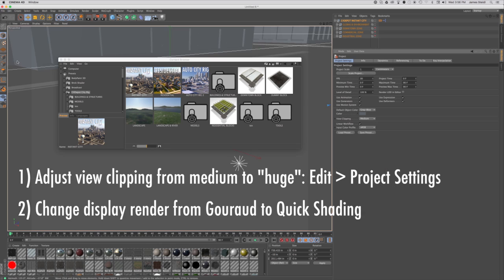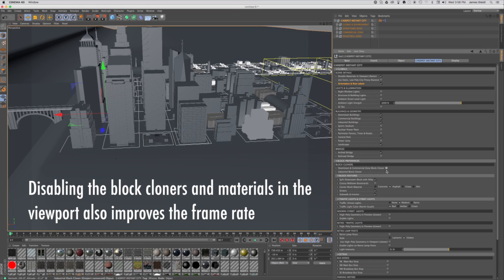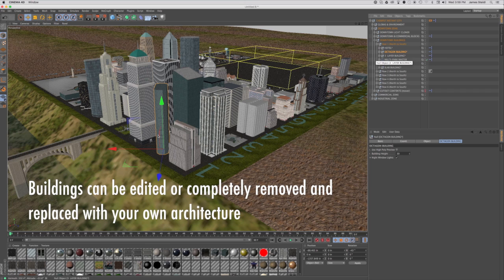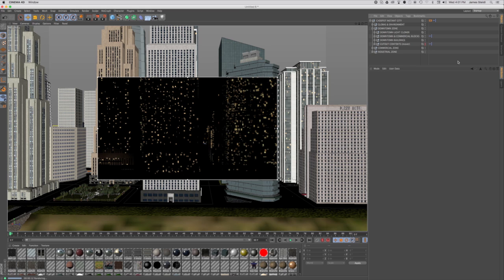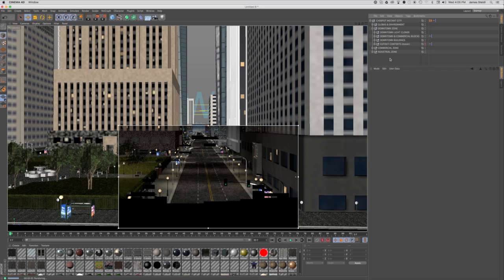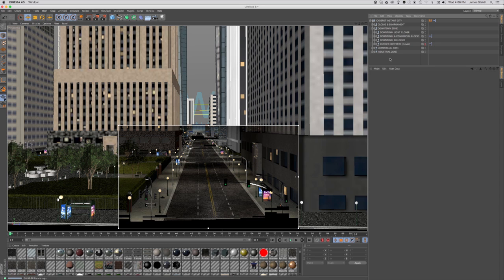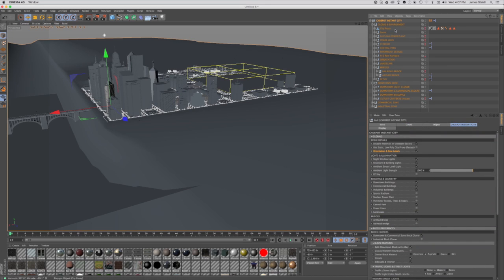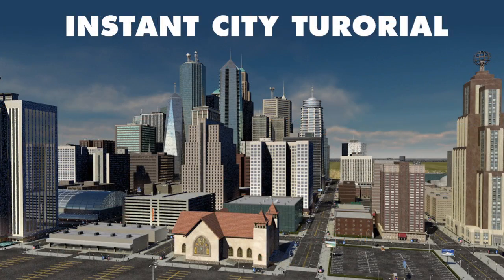Instant City Preset Tutorial for City Rig 2.0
This tutorial shows how to use the Instant City preset for City Rig 2.0 inside Cinema 4D. City Rig is the fastest way to produce a realistic, medium-high detailed urban environment. City Rig 2.0 includes

Over 60 new buildings and structures
Synchronized traffic lights (North-South lights are red when East-West are green)
Large central park
Nuclear facility
Concrete bridge with Xpresso to move in one block increments
Sports stadium
Power lines
Low poly proxy for entire city

Auto City Rig, city builder for building and configuring cities in minutes

Downtown blocks with optional texture surfaces and alleys, sidewalks and grassy boulevards

Residential blocks with lawns

City Park and Monument blocks with park benches, fences, particle fountain and shrubs

Industrial blocks with warehouses and factory

Vacant lot with chain link fence and barbed wire and optional shipping containers

25 urban and residential buildings & structures

Posable hi-rise buildings

Adjustable steel trestle bridge

Parking lot and parking ramp

Industrial oil tanks with alternating textures

Retro traffic lights

Retro street lights

Modern traffic lights

Modern street lights

Trees with iron grates and planar tree divider

Two landscapes including river

US Post box, Newspaper machine, trash bin, fire hydrant and parking meters

Bus stop kiosk

Gas station with car wash

Three residential home models with randomizing textures
EZ Sky for quick renders

Asset Cloner for creating multiple-block cities

North, South, East West orientation

Asset Mover for precise and easy configuration of assets

Adjustable road sections and concrete street divider

Billboards with ads

Water tower

Stop sign and street signs

REQUIREMENTS:

Requires Cinema 4D Studio R13, R14, R15, R16, R17

Some adjustable buildings require the character morph options only available in Cinema 4D Studio

EZ Sky tool requires physical sky module only available in Cinema 4D Visualize and Cinema 4D Studio